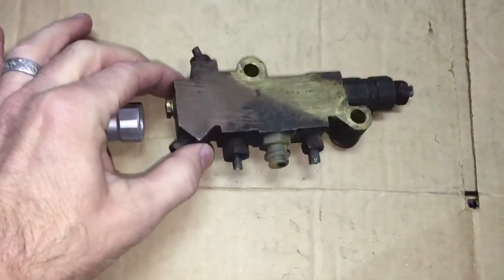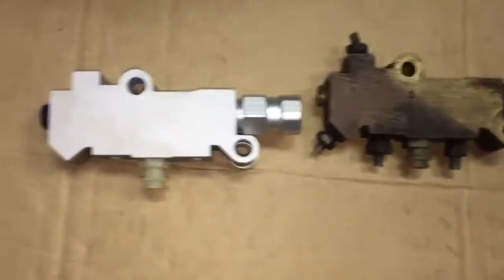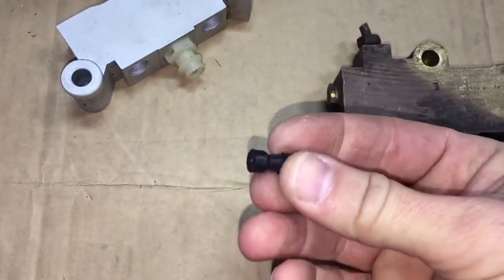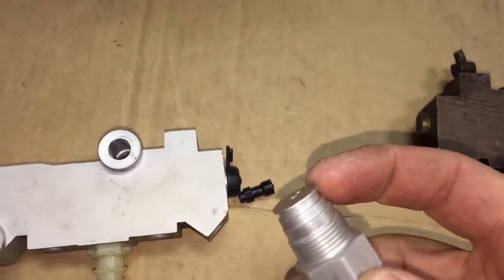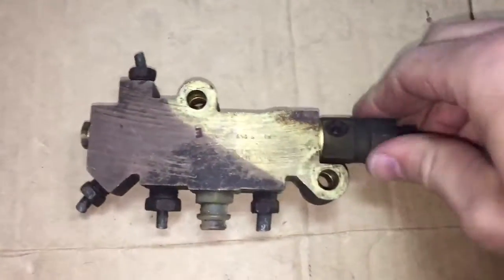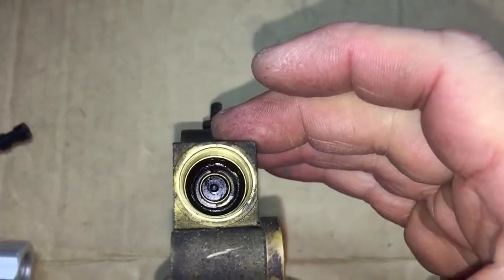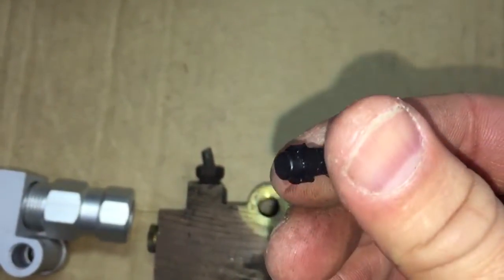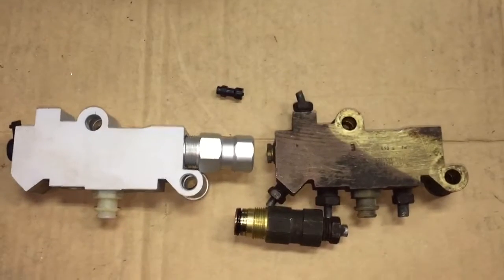Drum to disc conversion prop valve. Part 12 of Ford 9" install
Part 11 of the Ford 9" gbody rear end install. This is an oem gbody disc/drum combination valve (usually
Located under the drivers side frame rail). A well known brake company claims that this modification will allow disc/disc with the existing master cylinder. I suspect this doesn't work properly but I'm doing the modification and testing it. Gbody uses a combination valve, not just a proportioning valve.